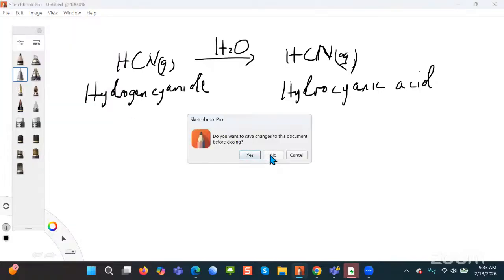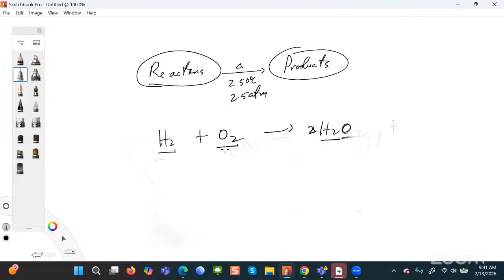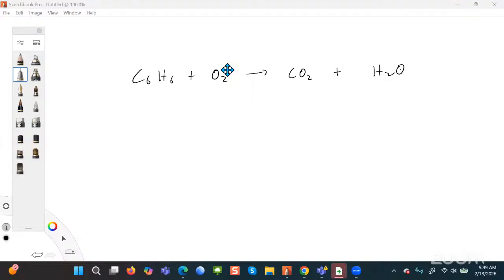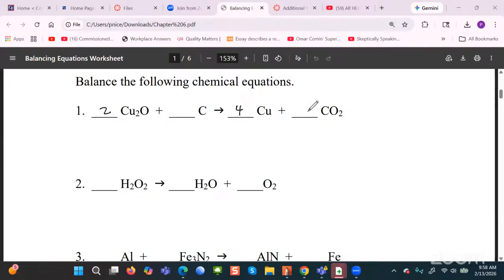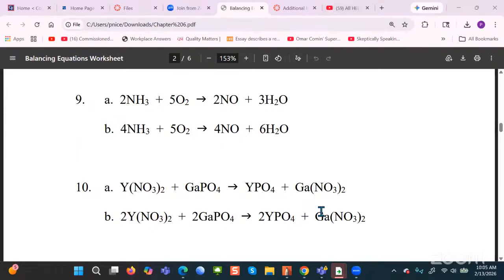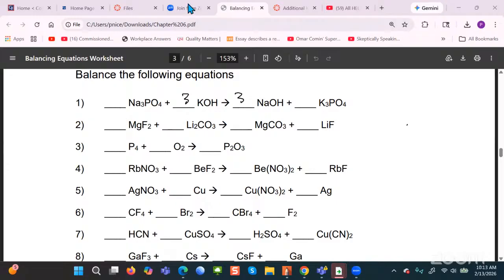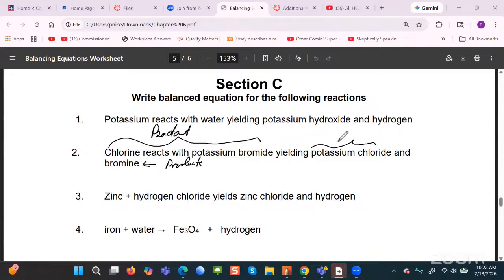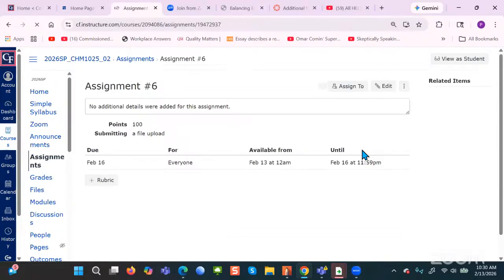2026-SP-CHM1025-02: Introductory Chemistry